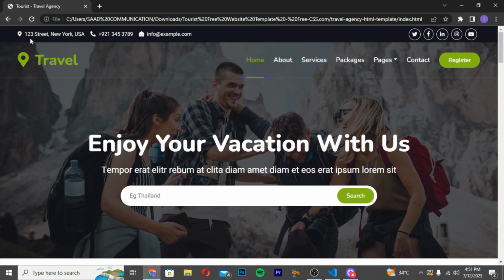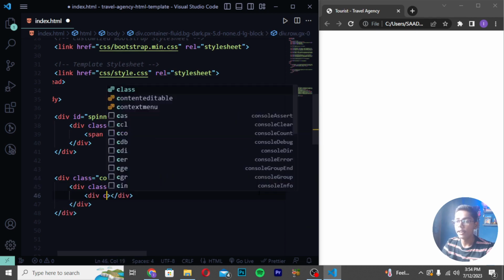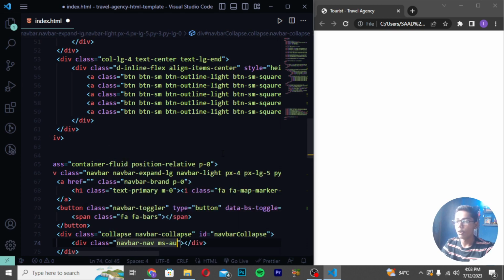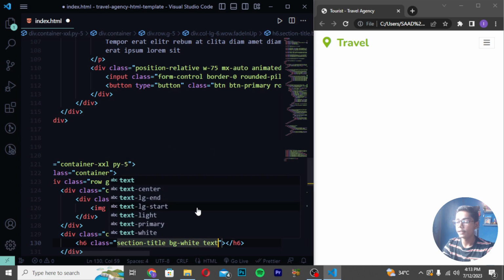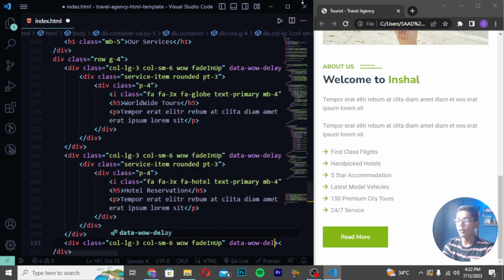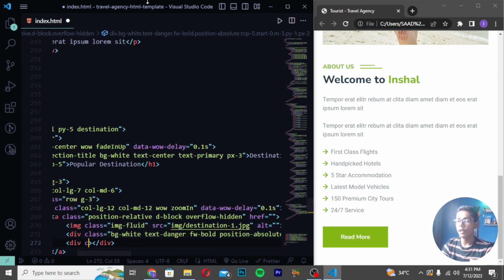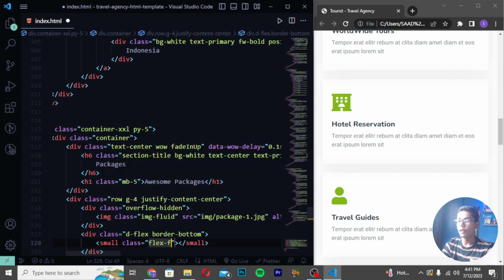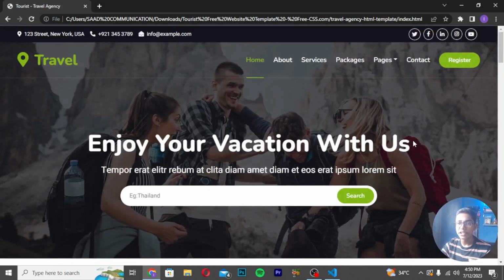Travel Agency Website Using React.js & Tailwind CSS | Travel Agency Website In React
This video is about Travel Agency Website Using React.js & Tailwind CSS | Travel Agency Website In React

Suggested Courses:
❤️ Complete Clones